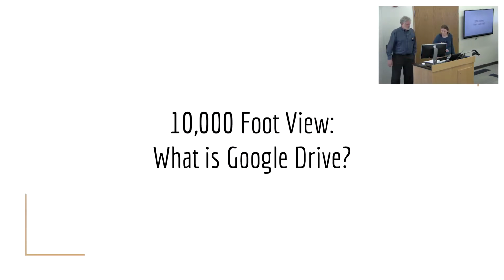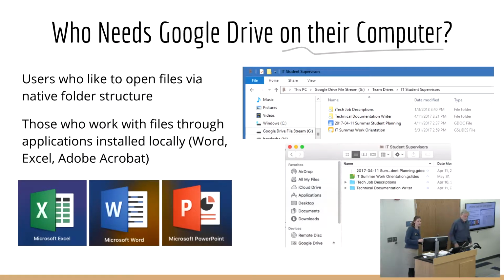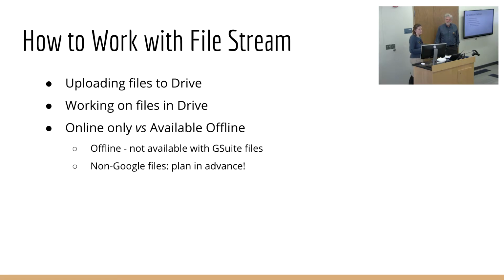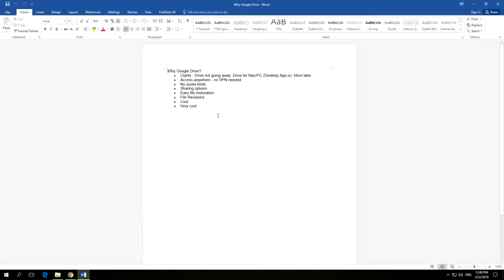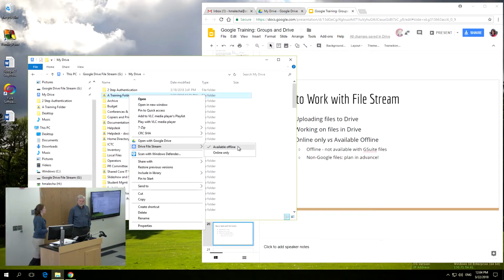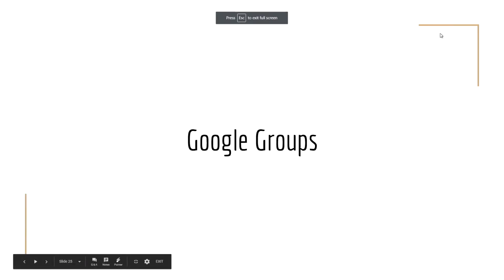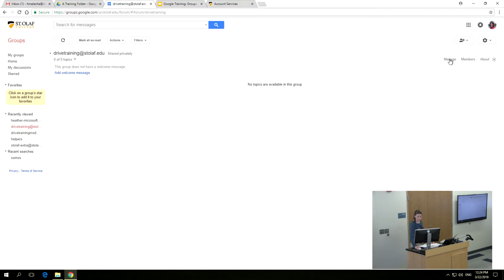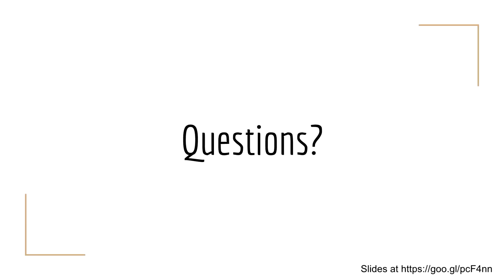Google Drive and Google Groups